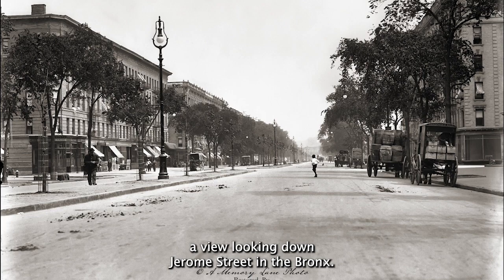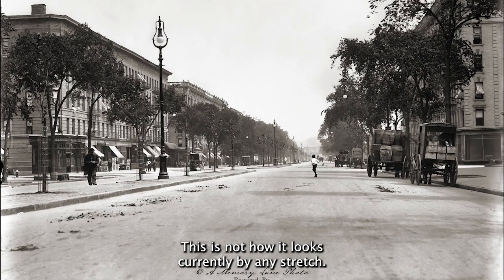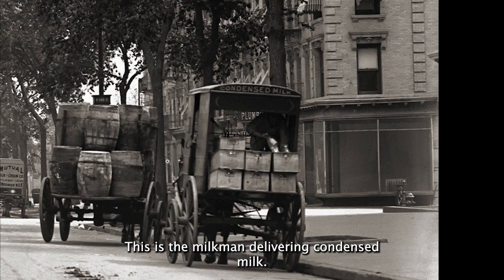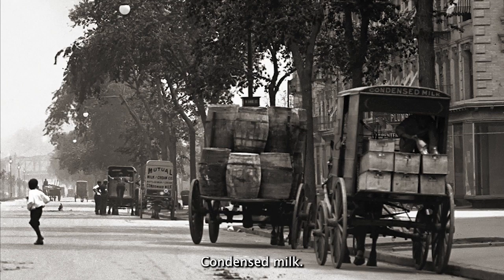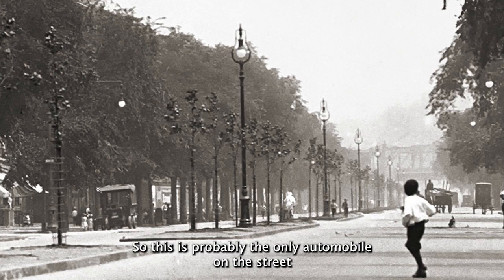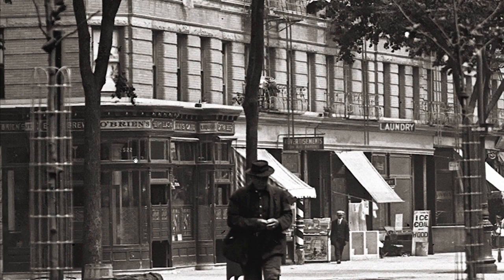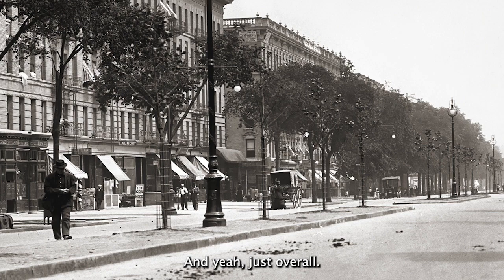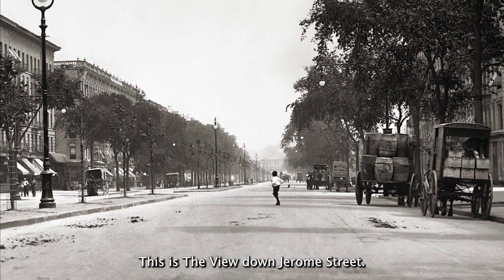Looking down Jerome Street in the Bronx.